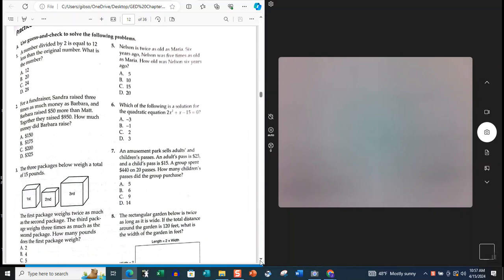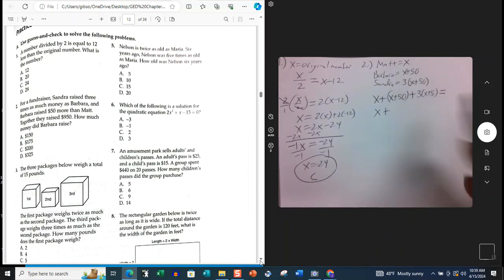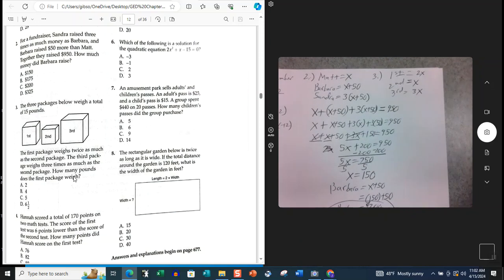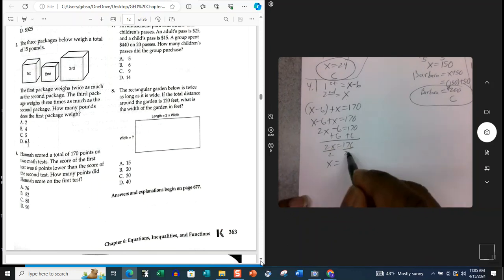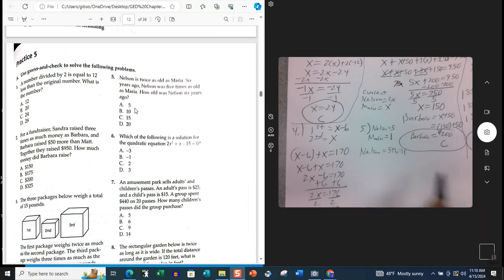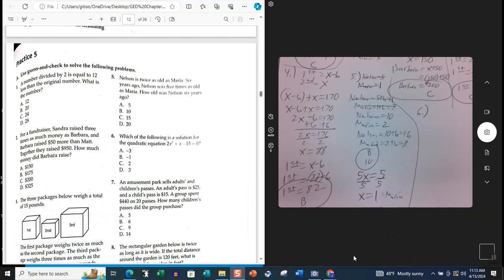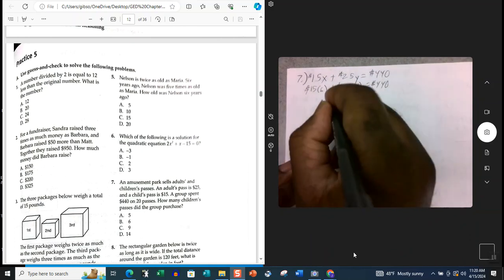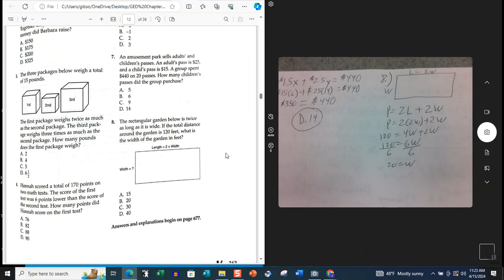Chapter 6 Lesson 5